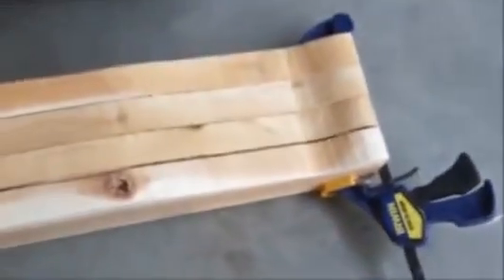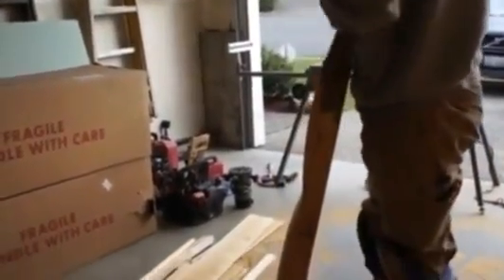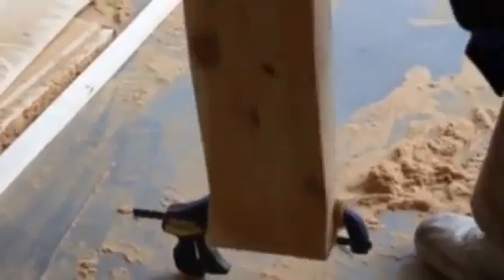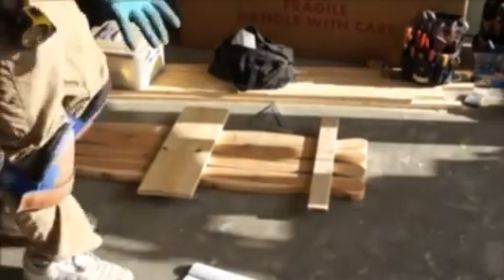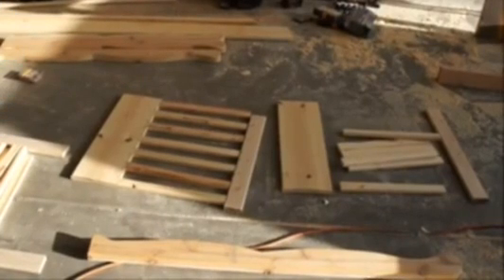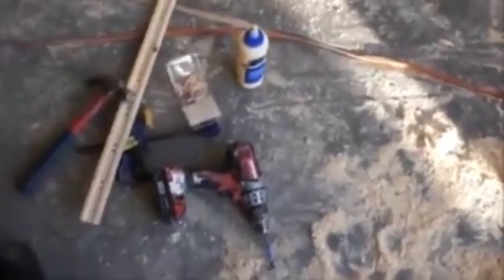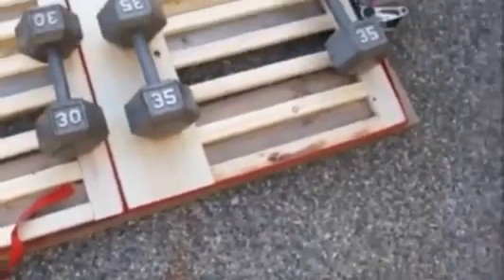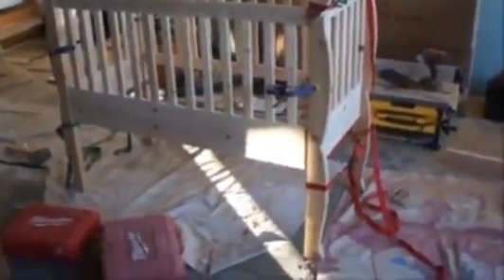how to make a baby crib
how to make a baby crib, how to make a baby crib